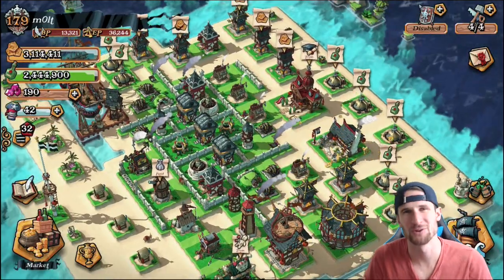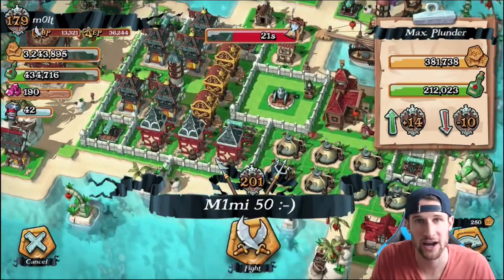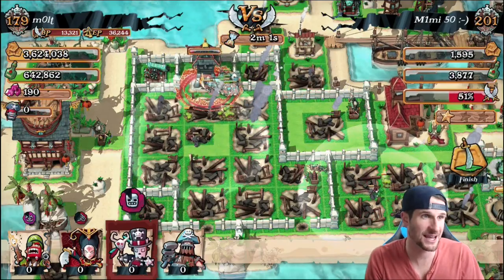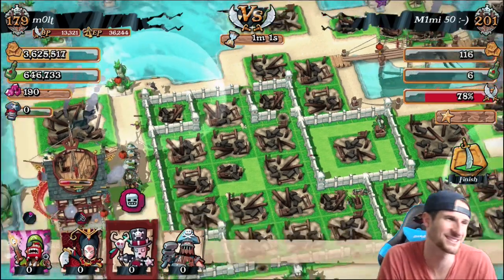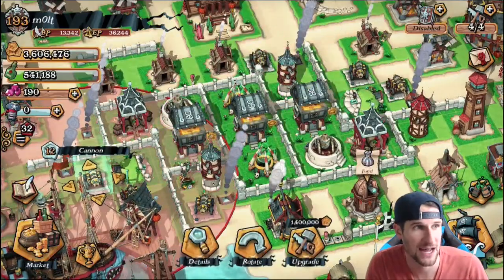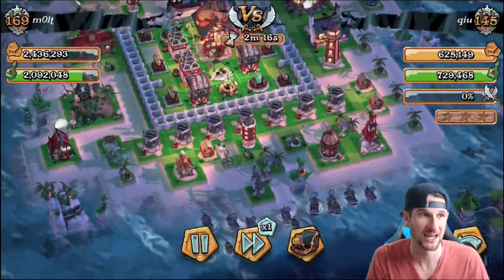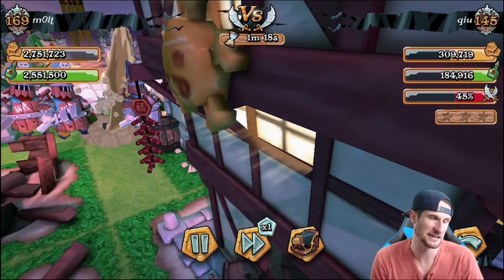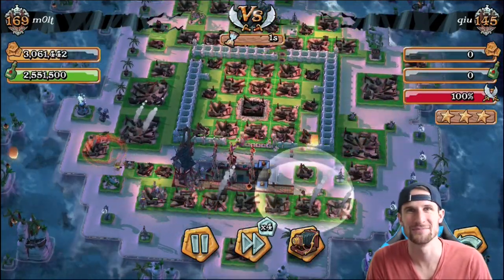RIDICULOUS LOOT | GET REKT | PLUNDER PIRATES GAMEPLAY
Epic loot in Plunder Pirates. Time for some More Plunder Pirates! I love Plunder Pirates, how about you?! I hope you enjoy the video! Plunder Pirates FREE GEMS